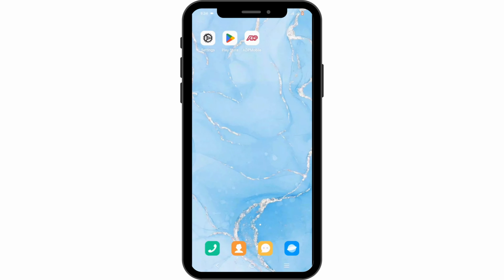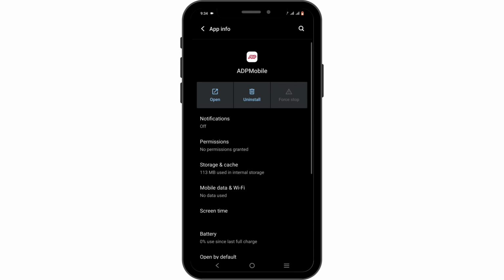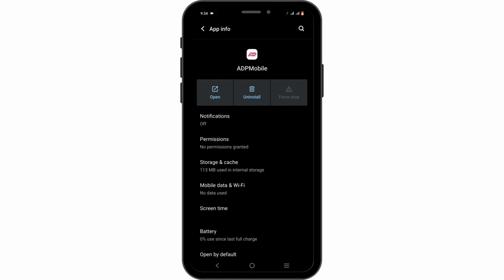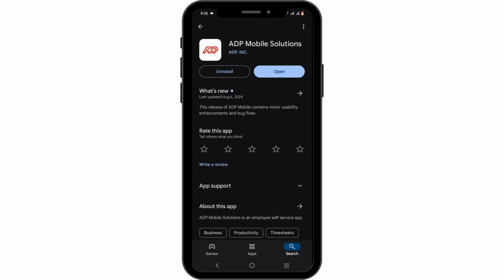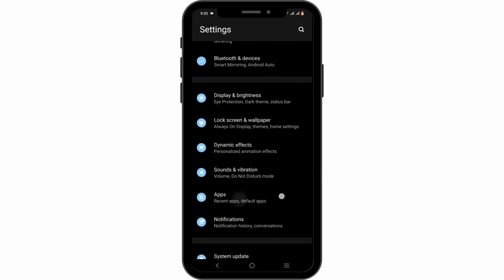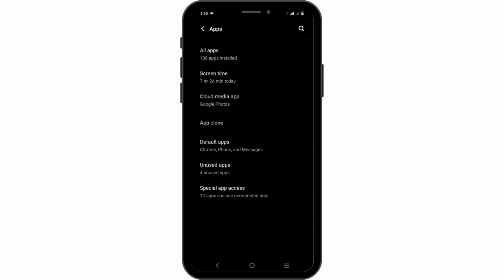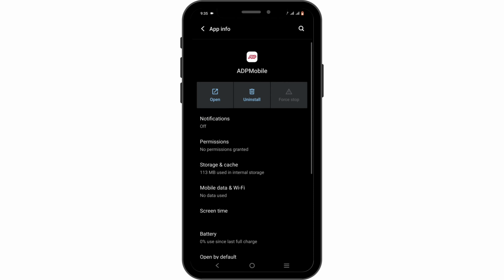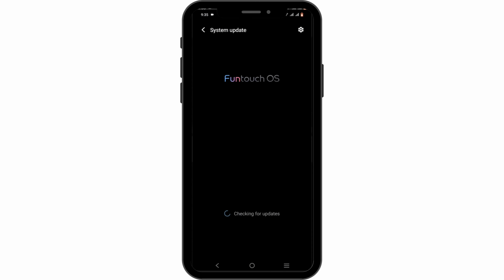How to Update ADP Mobile Solutions App | Keep Your App Up to Date (2024)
Need to update your ADP Mobile Solutions app? This video will guide you through the steps to ensure your app is up-to-date with the latest features and improvements.

In this guide:
0:00 - Introduction
0:05 - How to Keep ADP Mobile Solutions Updated

Learn how to check for available updates, manually update the app through your device’s app store, and enable automatic updates to stay current with all ADP features. Discover tips on ensuring smooth app performance and accessing your payroll and benefits seamlessly.

Update your ADP Mobile Solutions app and enjoy the latest enhancements today!